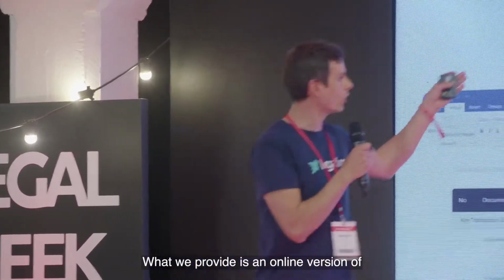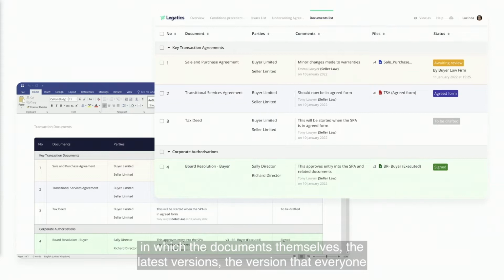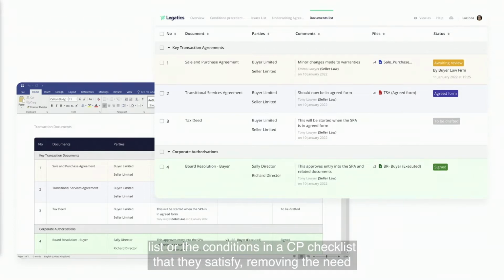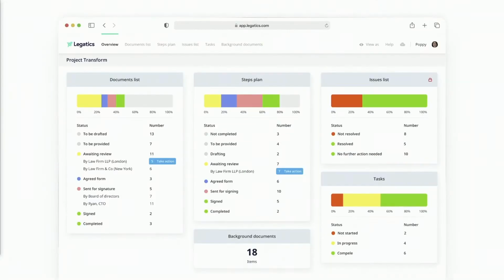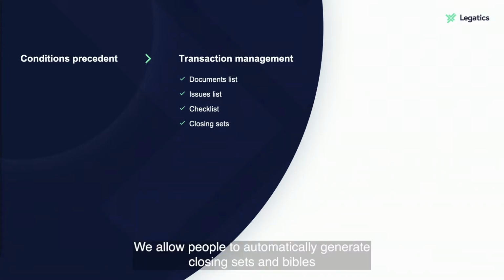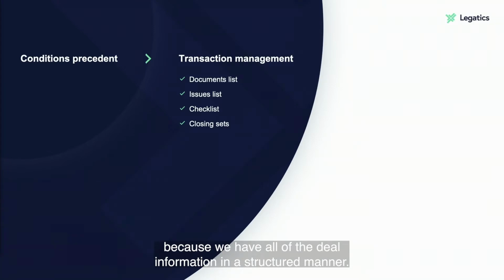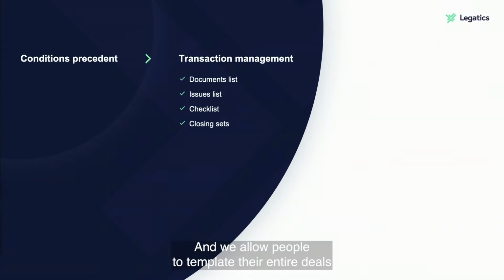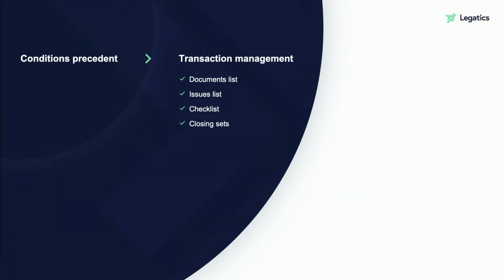Legal Geek Conference 2022: Beyond Transaction Management by Anthony Seale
Anthony Seale, CEO of Legatics, shares with the Legal Geek audience how the future of the Legatics platform will offer more than just transaction management and cater for all sorts of legal processes in a variety of specific use cases.